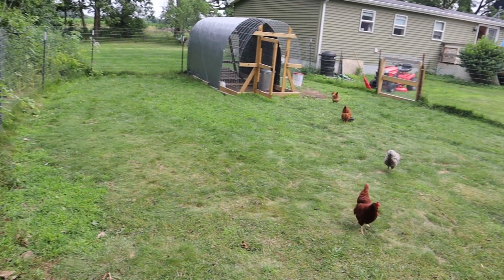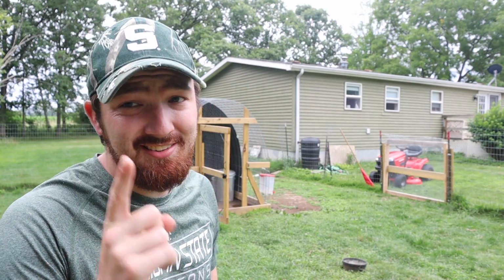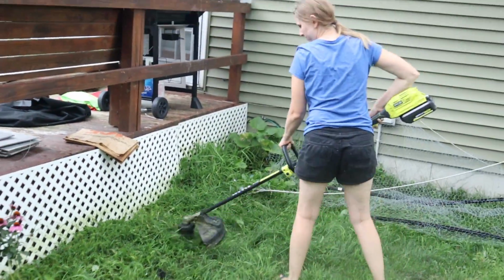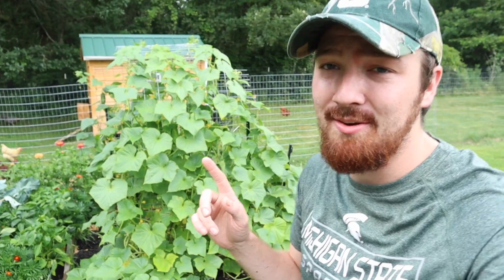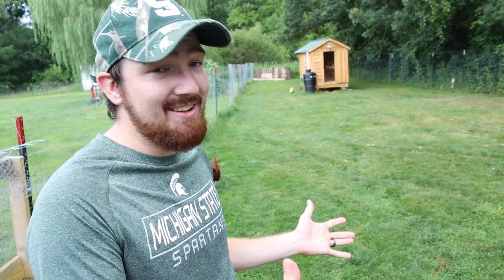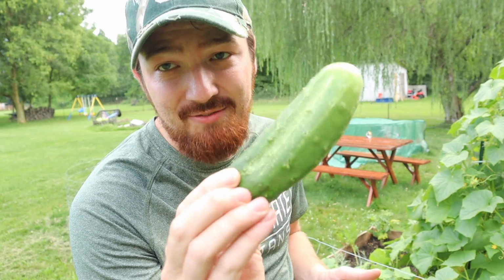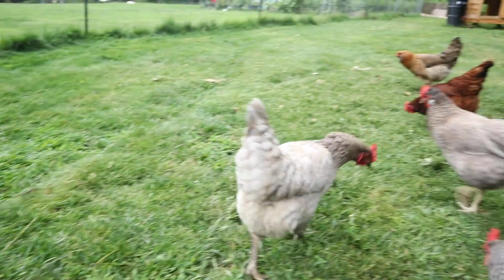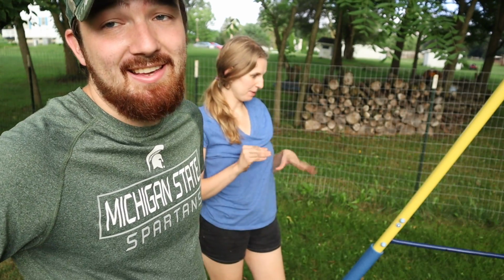Chicken Run Size | How much room do CHICKENS really NEED?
How much room do you need for chickens? Is your chicken coop or chicken run too small for your chickens? Some people say you need at least 8 sq ft. per chicken but we like to give them as much as we can. If you can only give the minimum amount per chicken, try to find ways where you can keep grass for your chickens in your run by using grazing boxes, or giving them leafy greens to help supplement their diet.

Hello everyone,
Welcome to Acres of Adventure Homestead!
New Homesteaders
Family of 5
10 Chickens. 2 Dogs. 1 Cat
Building our Homestead Adventure